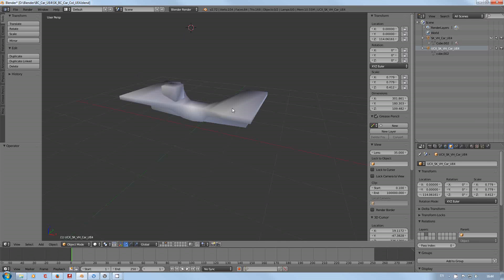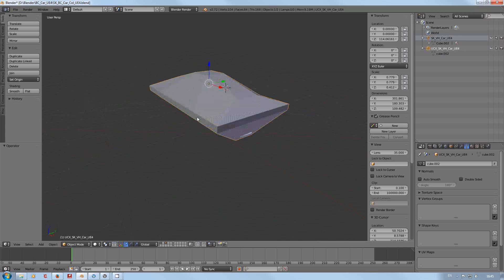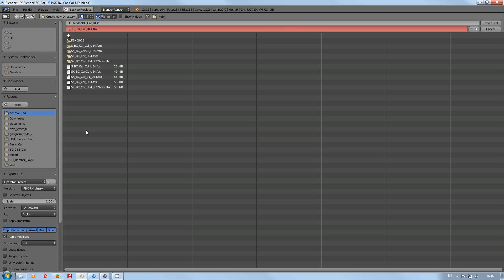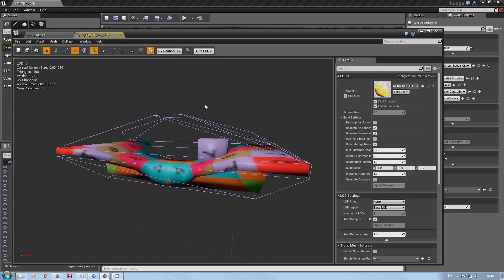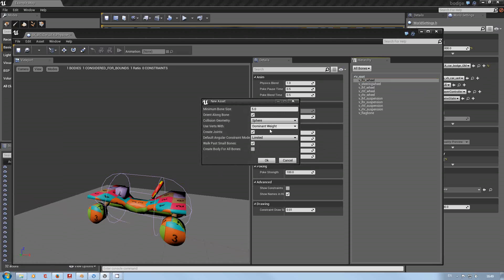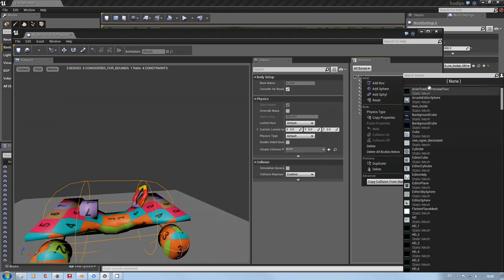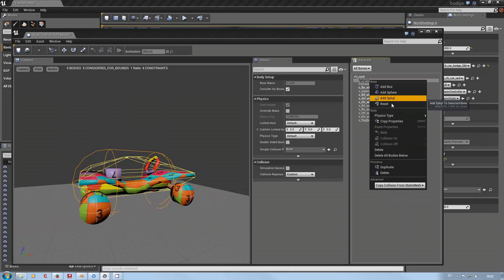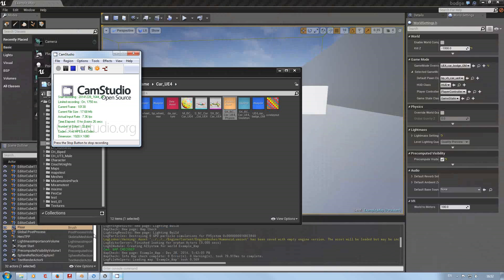UE4 Blender Vehicle CollisionMesh a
setting up a custom collision mesh for a vehicle in blender and then using it in UE4